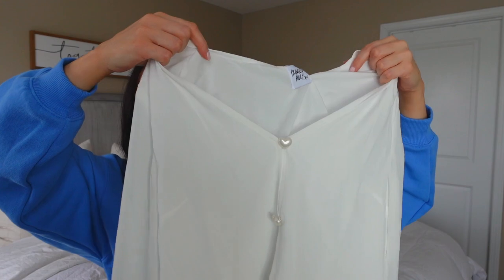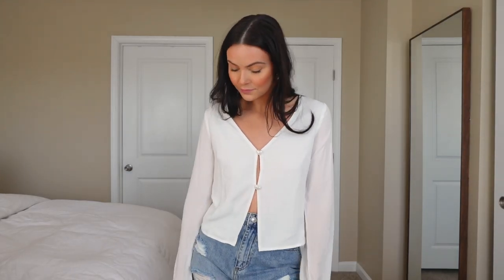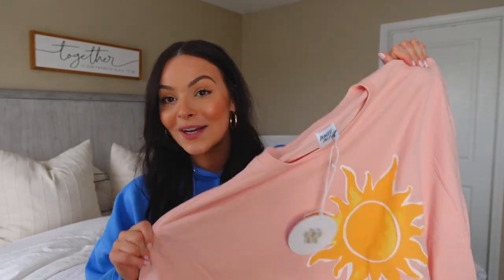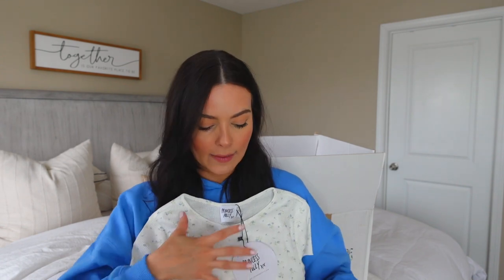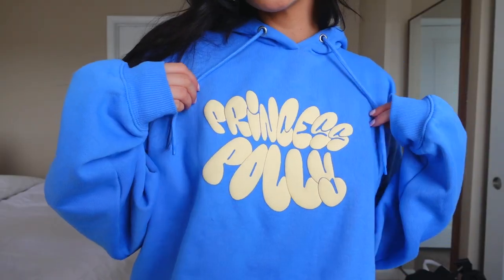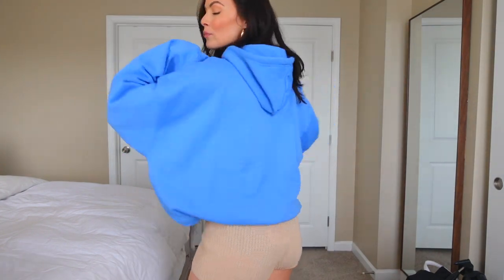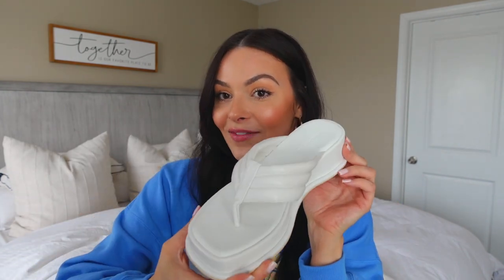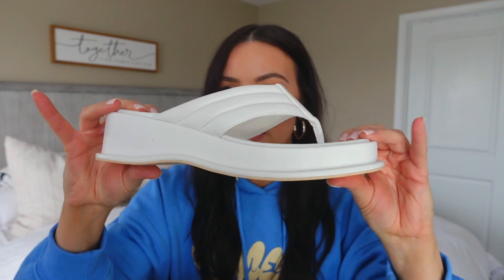SPRING TRY ON HAUL 2023 | everyday wearable pieces from Princess Polly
and use

Thank you to Princess Polly for sponsoring this Spring Try On Haul.

Products Mentioned:
Jesson Bodysuit - 4

Carmaine Long Sleeve Top - White - 4 (recommend sizing up)

My Budget Templates

age: 25
height: 5' 5"
camera: sony zv1